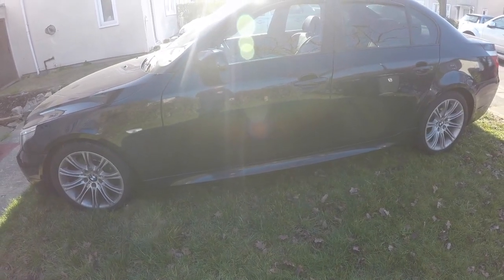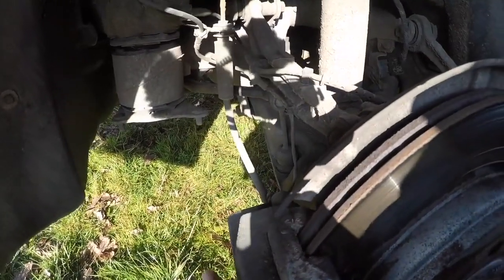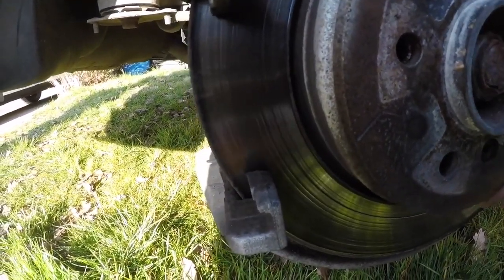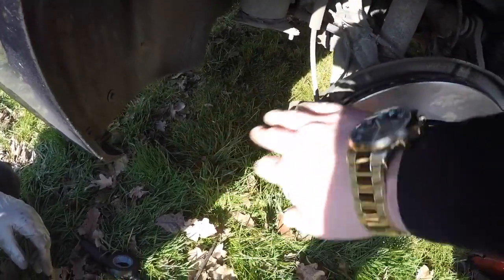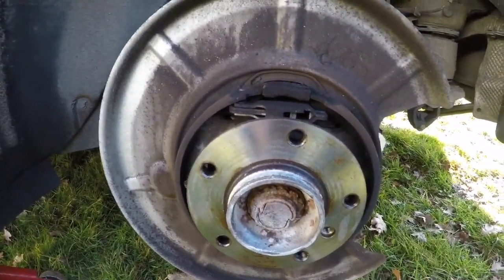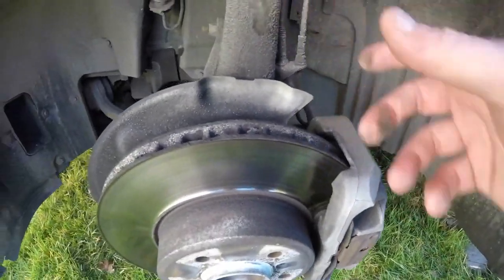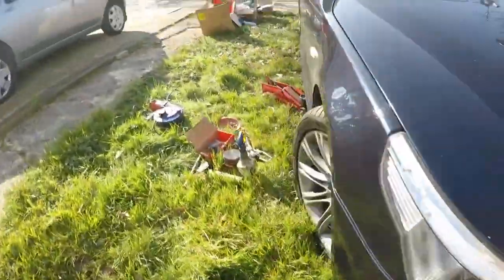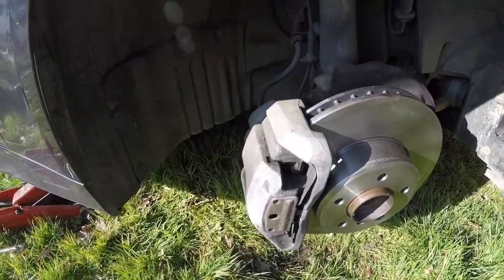Doing This Will Make Your Brakes Work Better & Last Longer